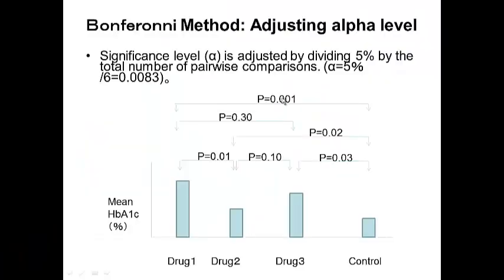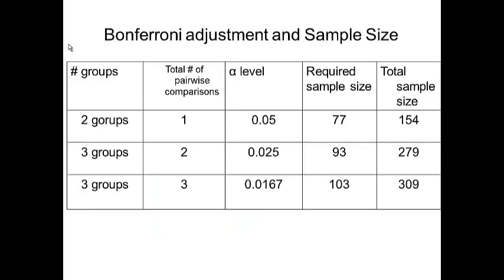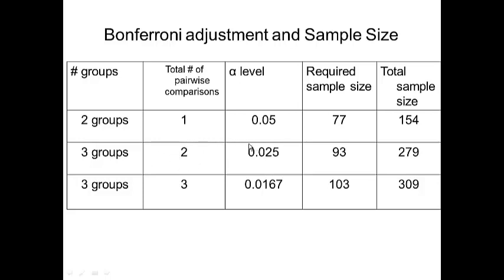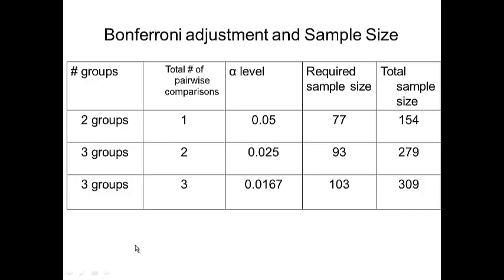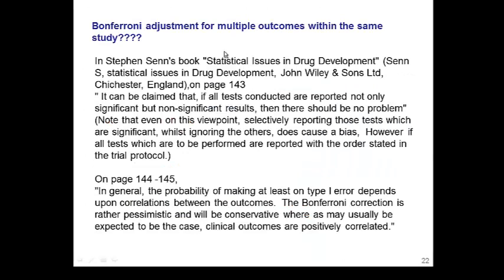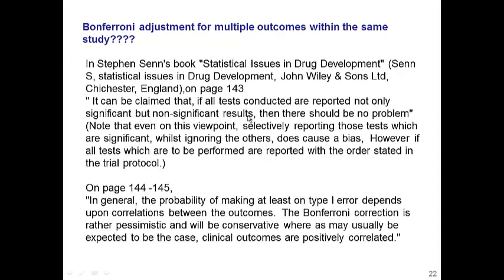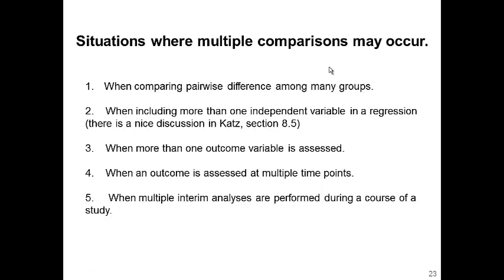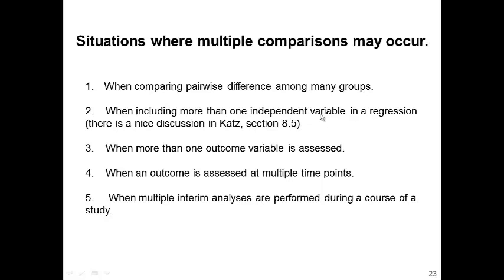Lesson 10 (2) ANOVA and Bonferroni Concept Part 2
This video explains adjustment for multiplicity problem, ANOVA, Bonferroni, Dunnett, Sidak, FDR-BH, FDR-BY, Kruskal wallis, Mann-Whitney U